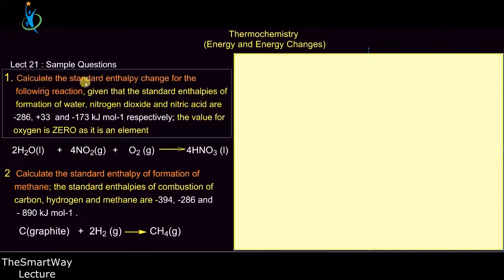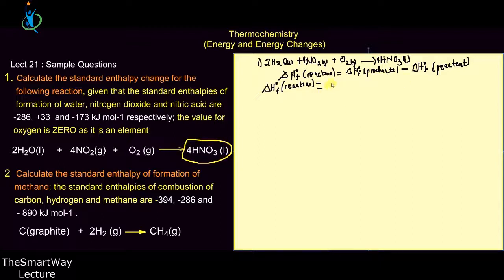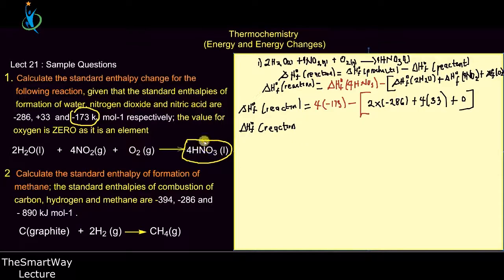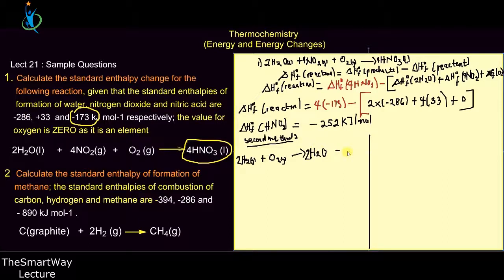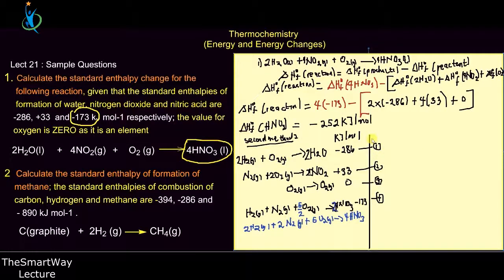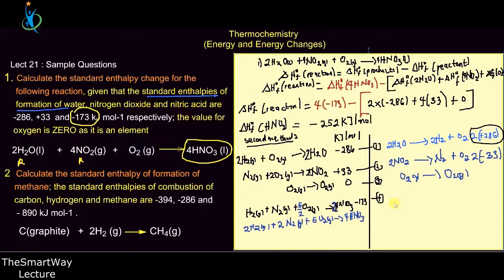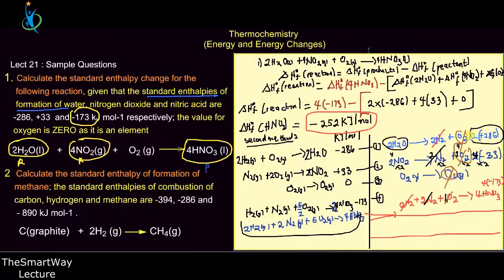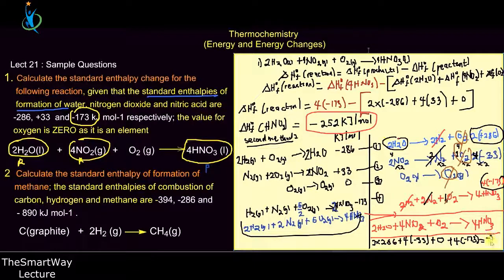SWTC 21- CALCULATIONS INVOLVING THERMOCHEMICAL LAWS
A Lecture Video Showing How To Calculate the  Enthalpy Change of reactions (∆H) using the change in the enthalpy of Reactants and the Products. ∆Hreaction= ∆Hproduct - ∆Hreactants.

It also applies the three Thermochemicals Laws, including the Hess' Law to find for the Enthalpy Change of a Reaction.